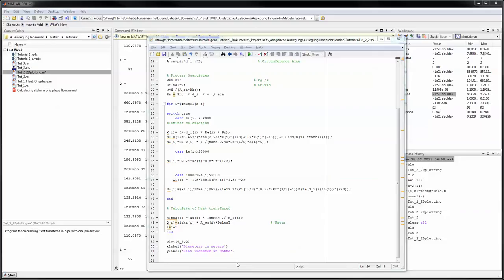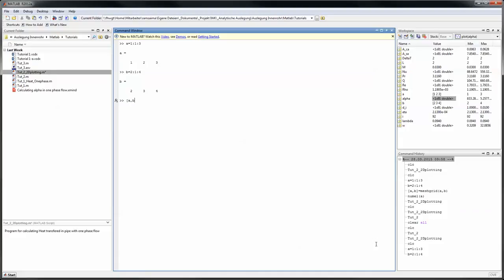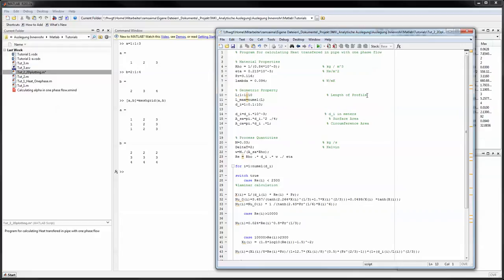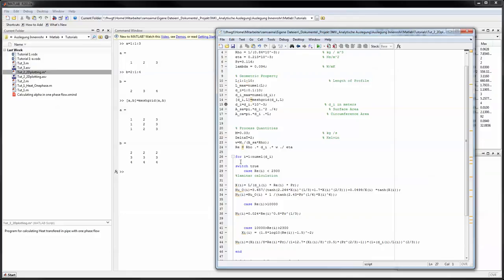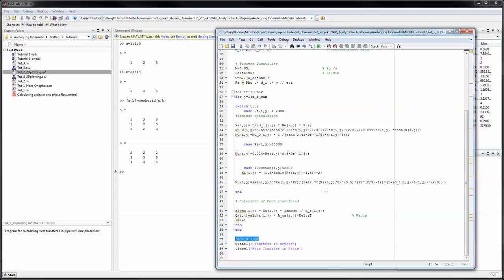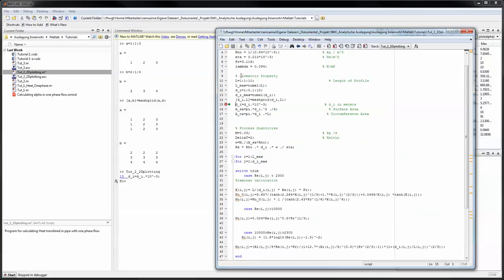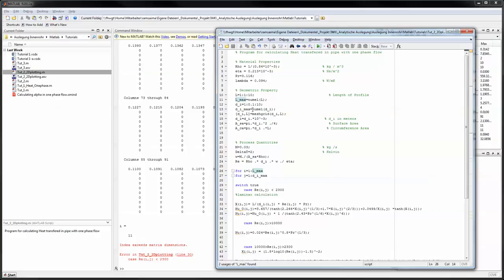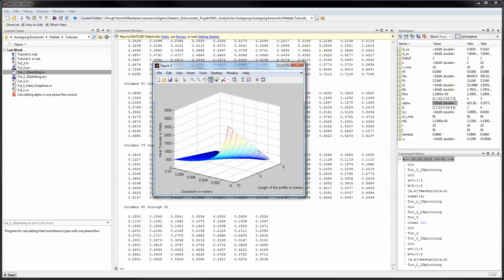Matlab Tutorial 3 Matrices and 3D Plotting / Meshing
3d Plotting using the mesh operator in Matlab.

Basic Explanation of the Matrix Functionality